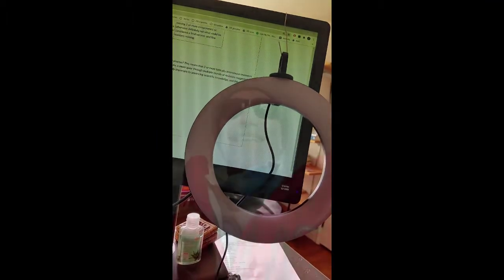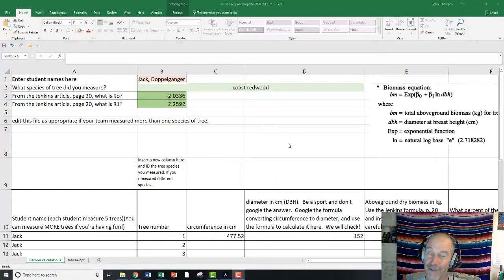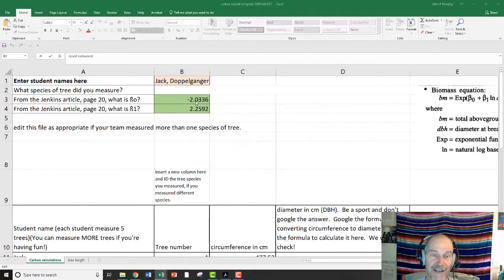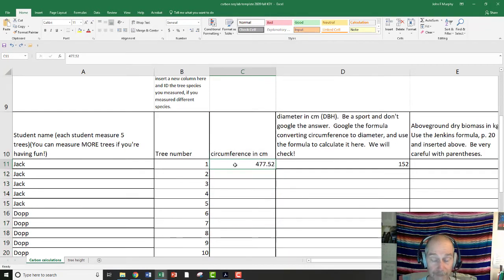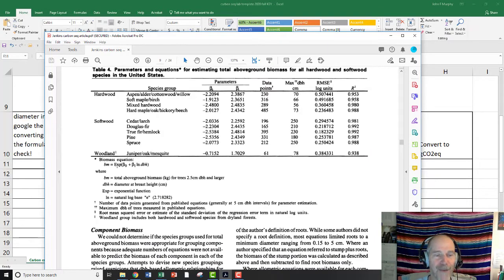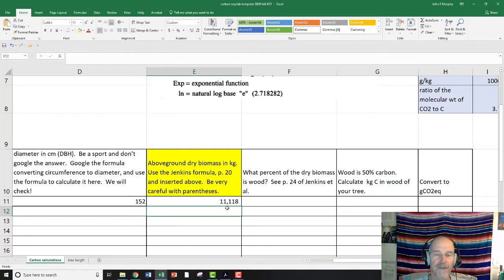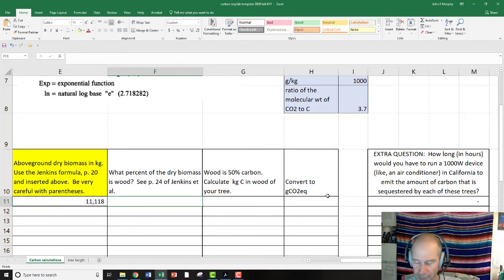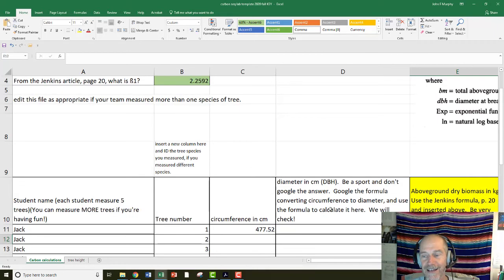how to measure a tree's DBH